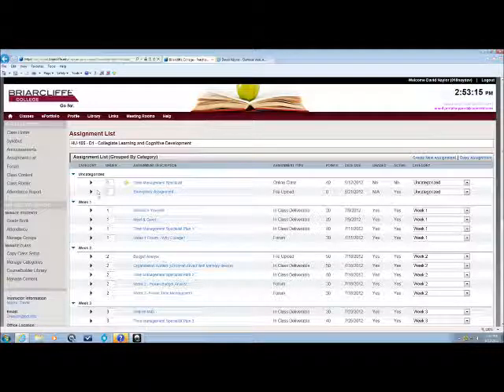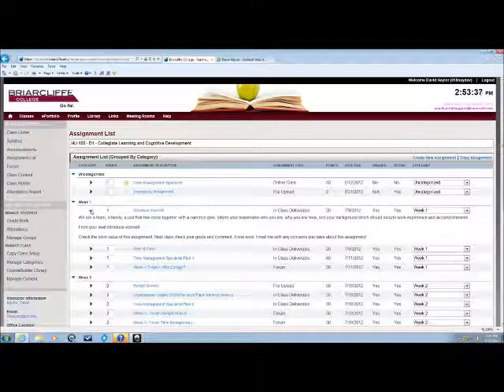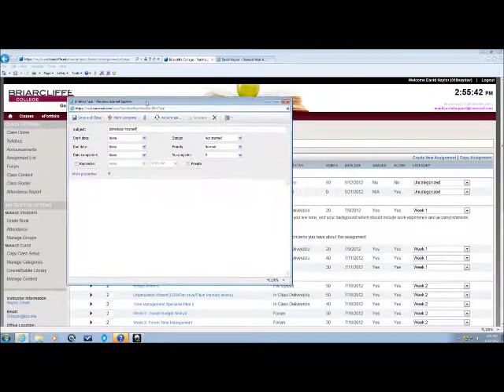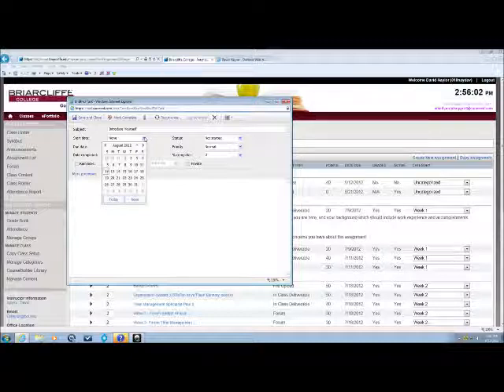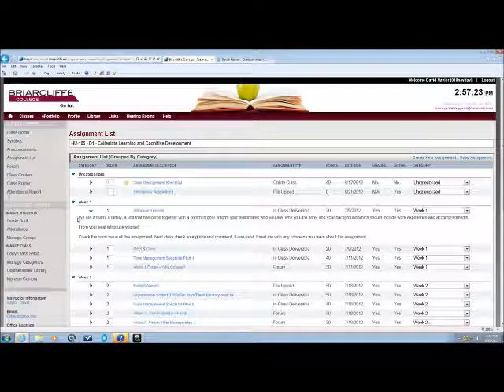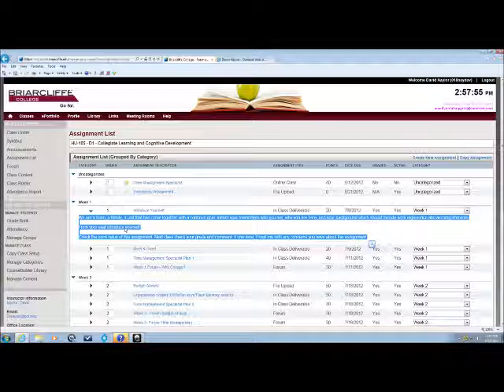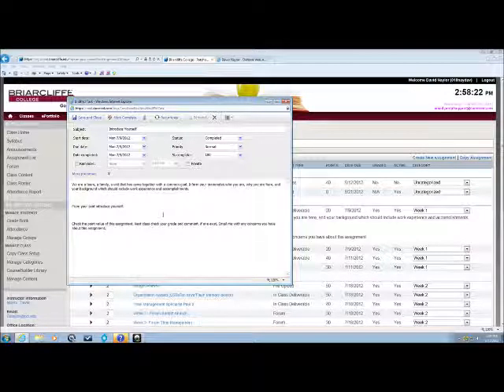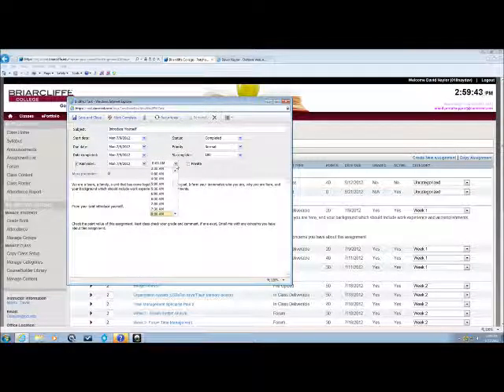Tasks Lecture 8-12-12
How to create Tasks in Microsoft Outlook.